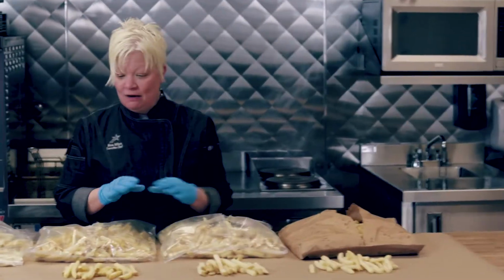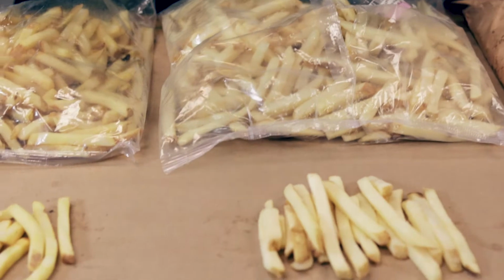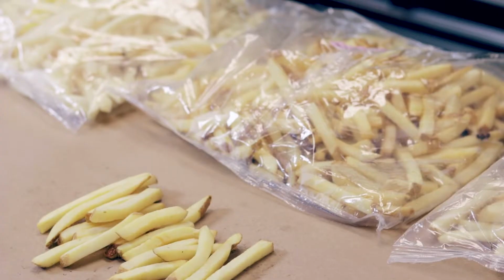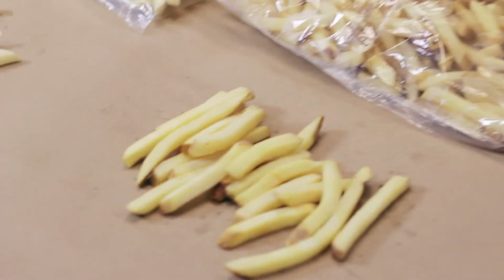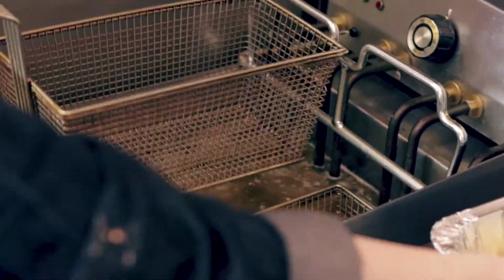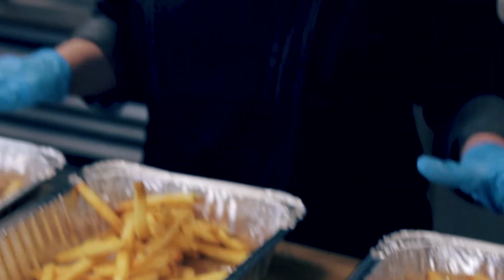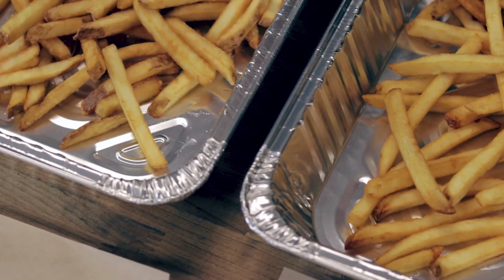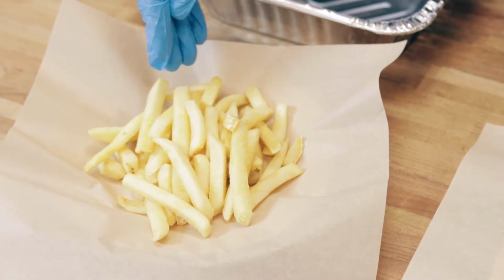Food Services of America Business Solutions Business Advantage Series Buying by Spec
Business Solutions is a customized program offered by Food Services of America, designed to help you manage, improve and strengthen your operation.

In this installment of the Business Advantage Series, we discuss how to navigate the multitude of product options through buying product by spec (specification). Choosing the right product to reflect your brand is key to making a smart buying decision and the Business Solutions team is here to help.